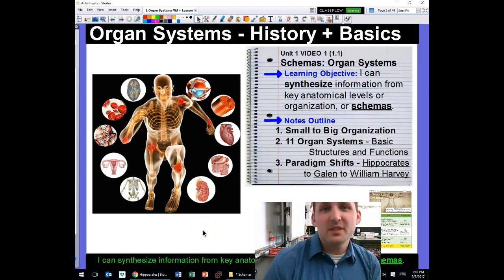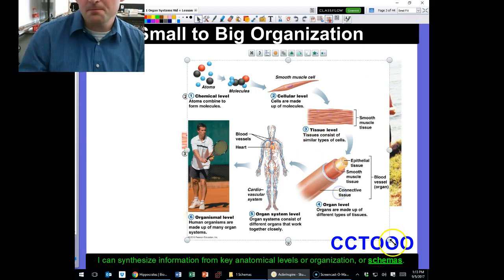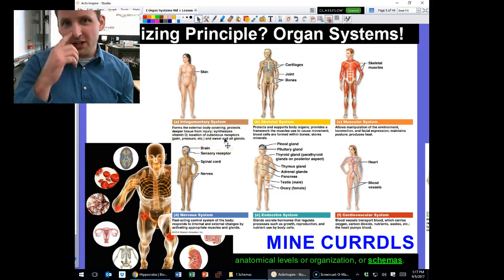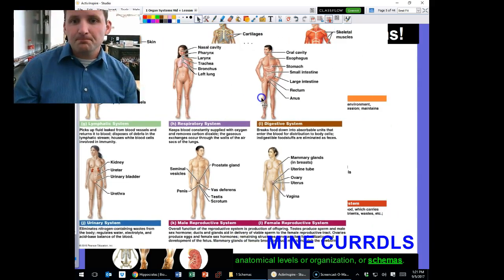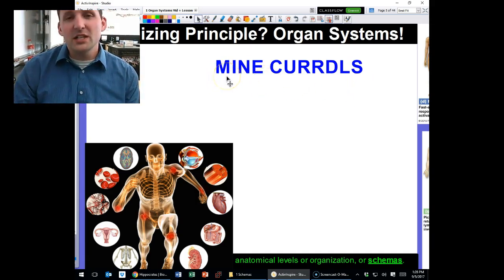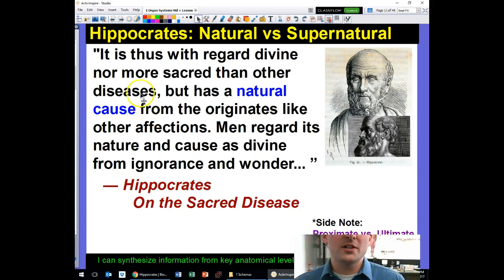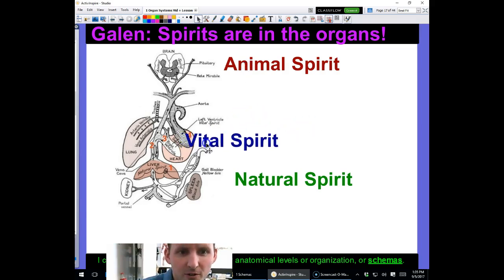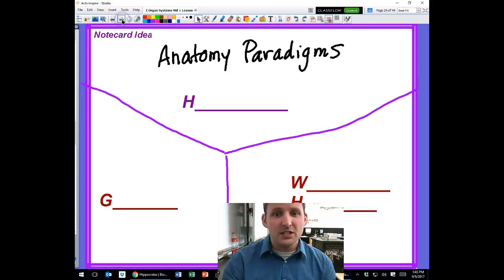Schema #1 Organ Systems